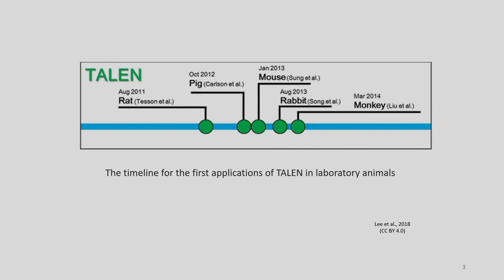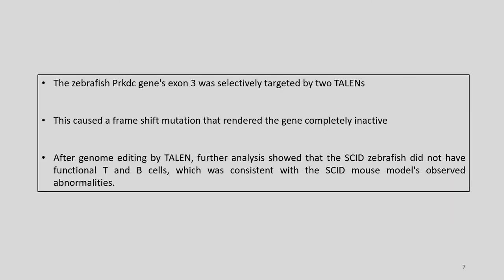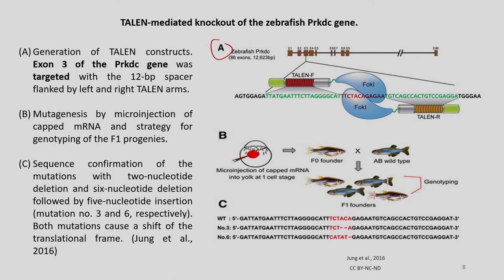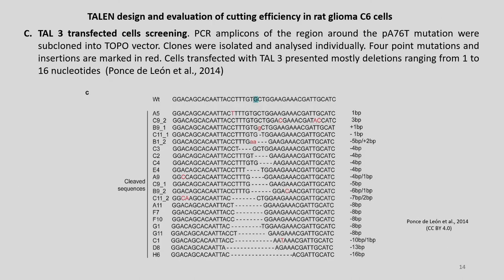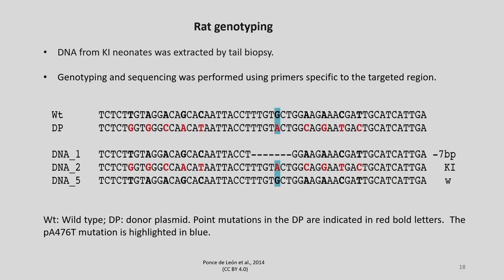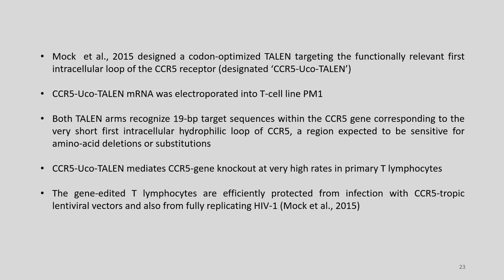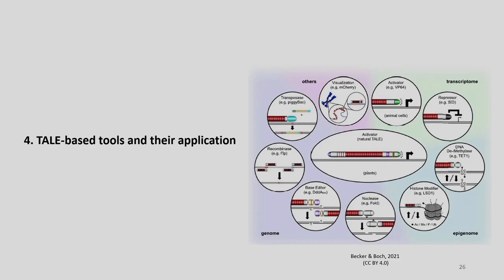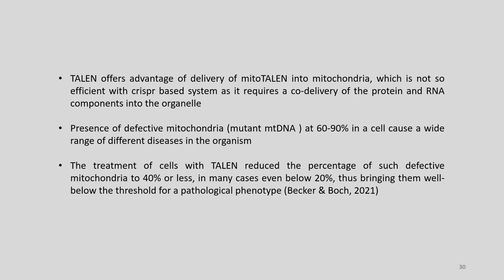Lec 18: Application of TALEN - Part A